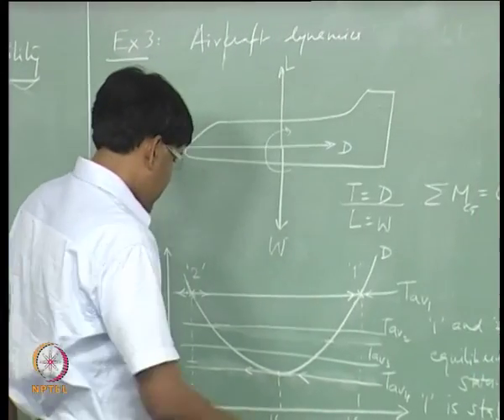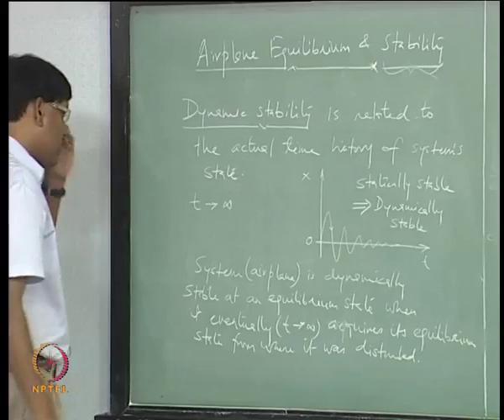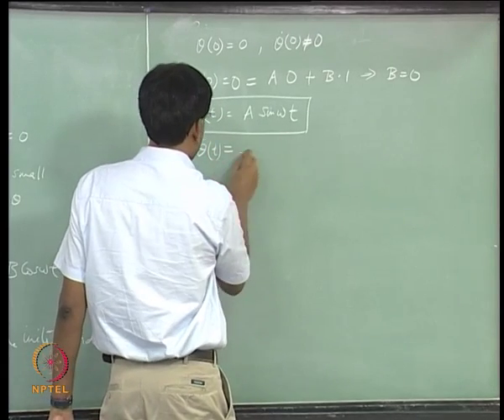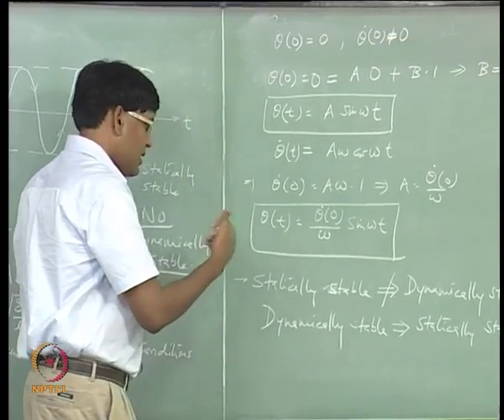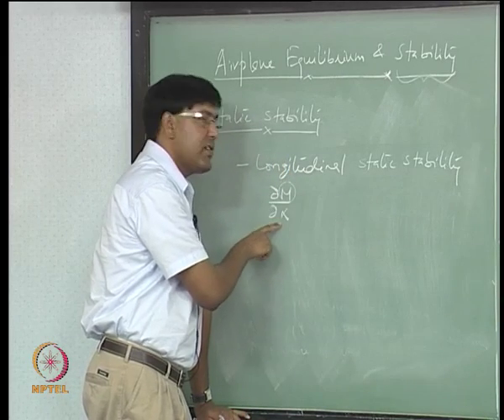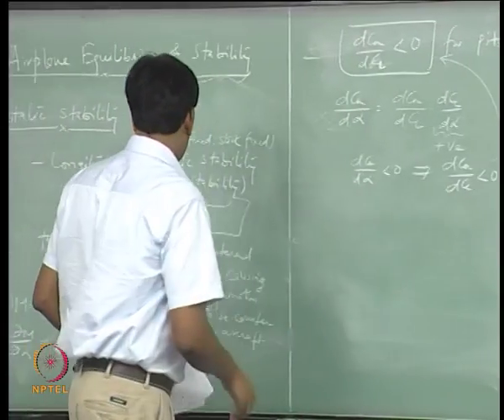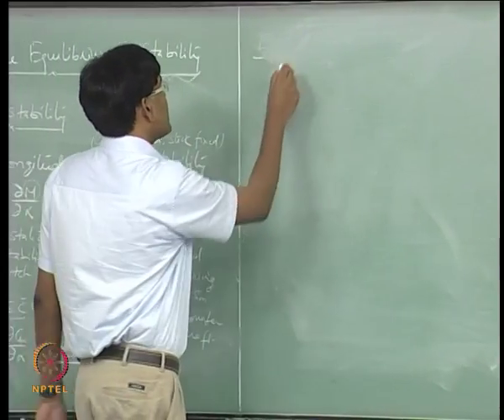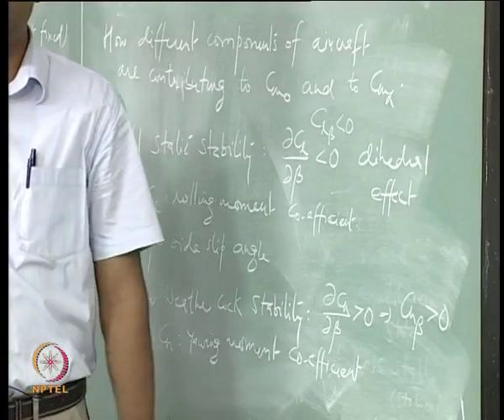Mod-02 Lec-04 Static vs dynamic stability